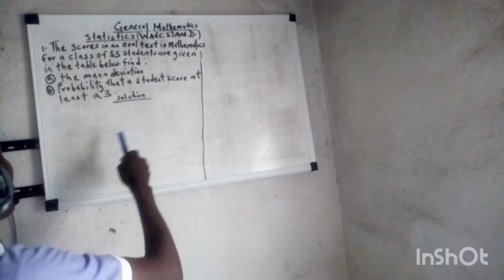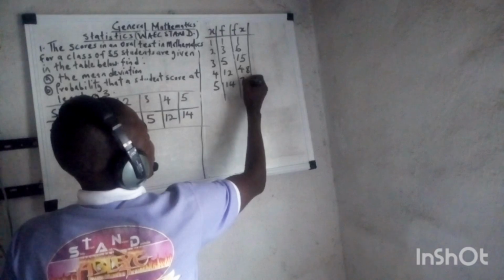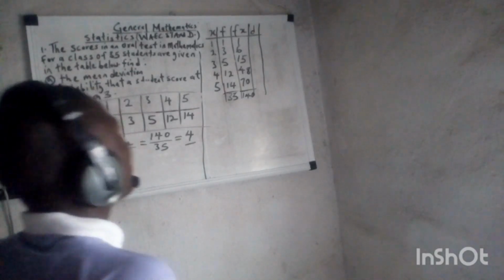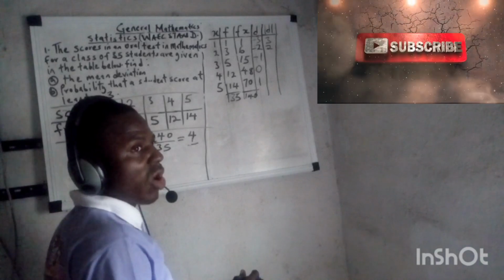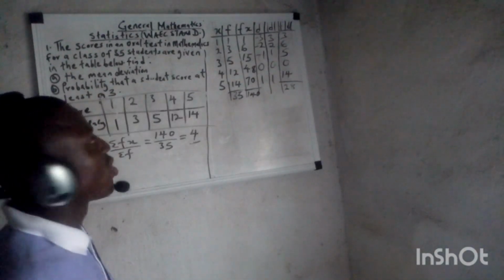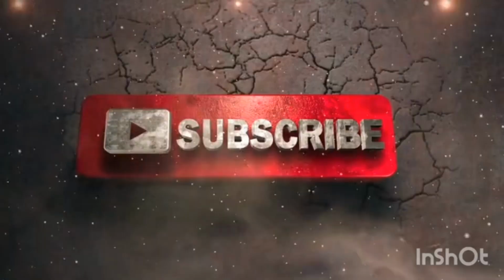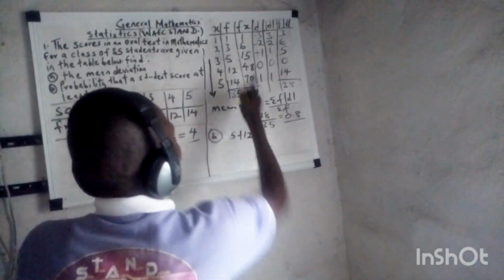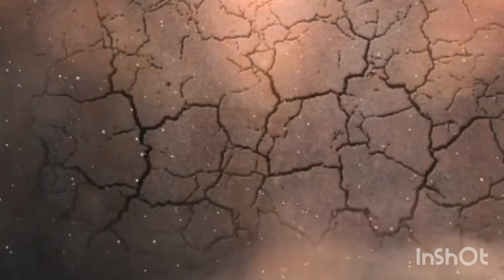STATISTICS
In this video,we shall be solving a problem on statistics and the focus will be on mean deviation.Explaination on this topic will be carefully done and materials that aid teaching and learning will be put up.